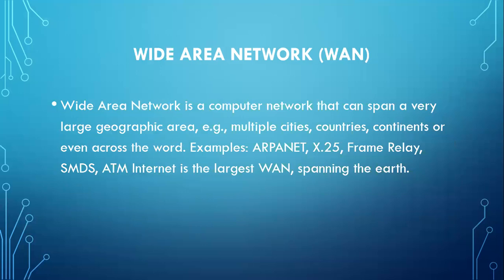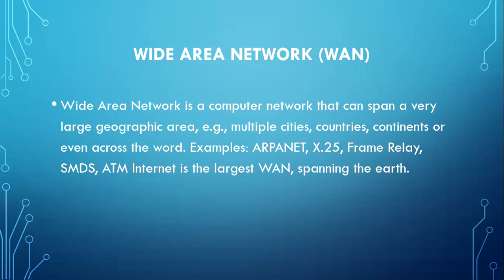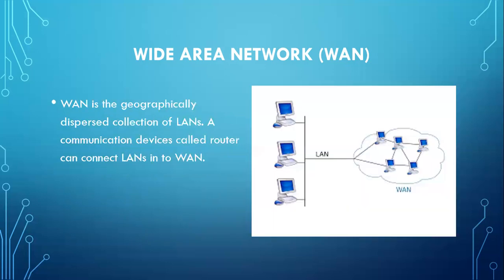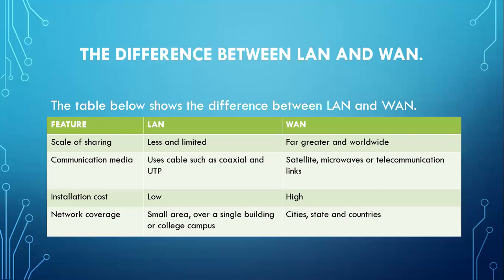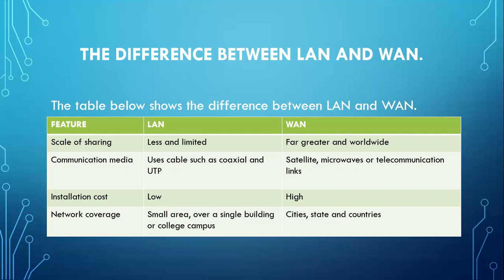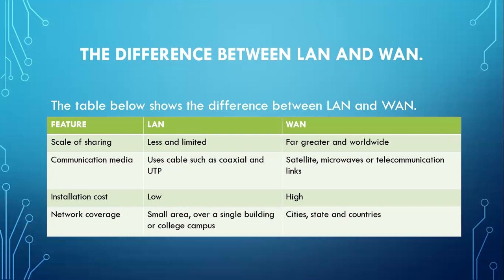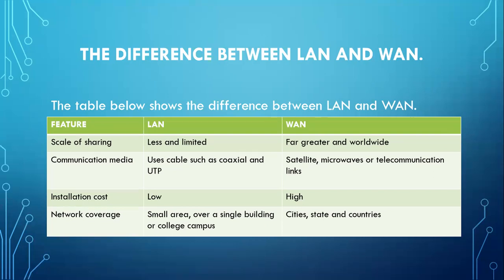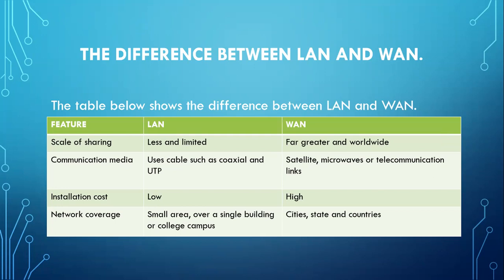Local Area Network (LAN) Vs Wide Area Network (WAN)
Let's see the meaning and the difference between local area network (LAN) and wide area network(WAN).